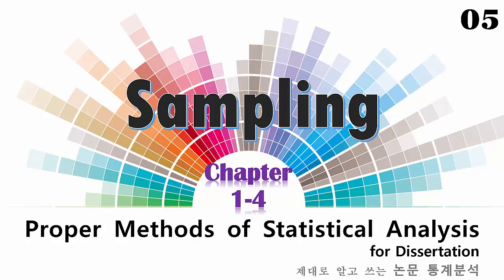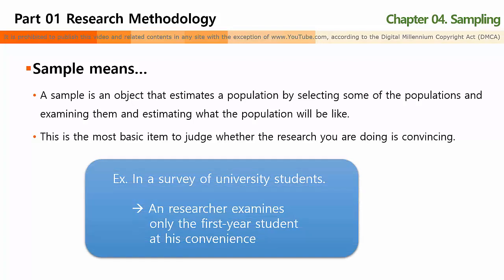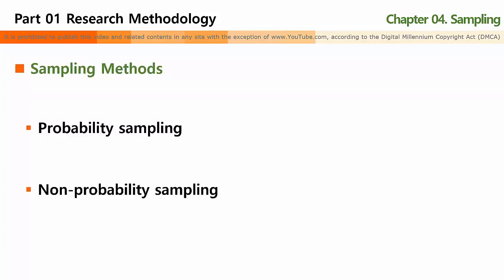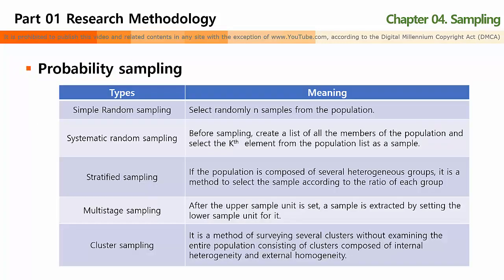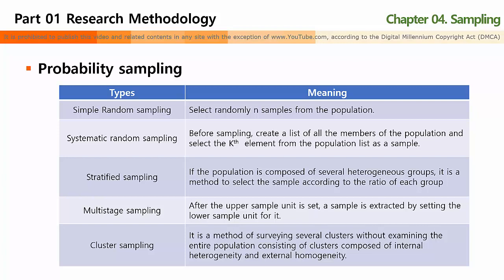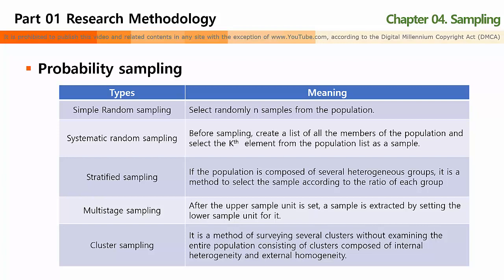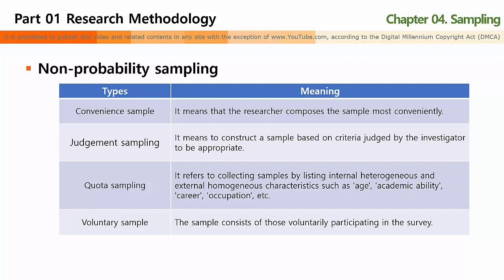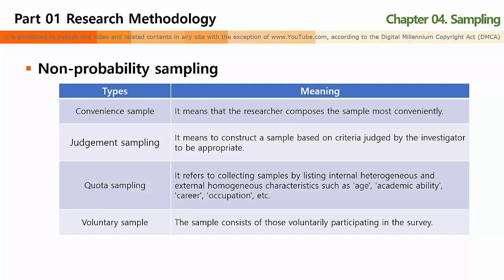(Lesson 4) Part 1, Chapter 4. Sampling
(Lesson 04)

[Part 01] Research Methodology
  Chapter 01 Hypothesis and significance level
  Chapter 02 Scale
  Chapter 03 Data Collection for Research
  Chapter 04 Sampling
  Chapter 05 Coding of Survey Responses
  Chapter 06 Statistical Analysis Methods
[Part 02] Statistical analysis using SPSS
  Chapter 01 Functions of SPSS Statistic
  Chapter 02 Descriptive Statistics (frequency analysis)
  Chapter 03 t-Test
  Chapter 04 ANOVA
  Chapter 05 Validity and Reliability
  Chapter 06 Factor Analysis
  Chapter 07 Reliability Analysis
  Chapter 08 Association Analysis
  Chapter 09 Basic regression analysis (simple / multiple)
  Chapter 10 Intermediate regression analysis (stepwise / hierarchical / dummy)
  Chapter 11 Advanced Regression Analysis (Moderation / Mediation / Logistic)
  Chapter 12 Cluster Analysis
[Part 03] Statistical analysis using AMOS
  Chapter 01 Understanding Structural Equation Model
  Chapter 02 Start of AMOS
  Chapter 03 Drawing a Structural Equation Model
  Chapter 04 Confirmatory factor analysis
  Chapter 05 Path Analysis
  Chapter 06 Structural Equation Model Analysis
  Chapter 07 Modify the structural equation model
  Chapter 08 Analysis of Moderation Effect of Structural Equation Model

I tried to make this English video so that there might be people who need it. All contents are composed of the same contents as Korean video.
I upload this English video on Saturday when I do not upload my lecture videos. I will make English videos over the weekend and I will continue to upload them. I would appreciate any advice on this part.

After you watch the video on YouTube, I would be grateful if you could give me feedback.